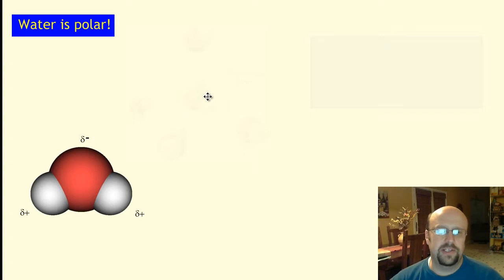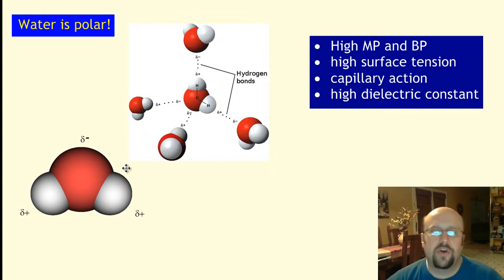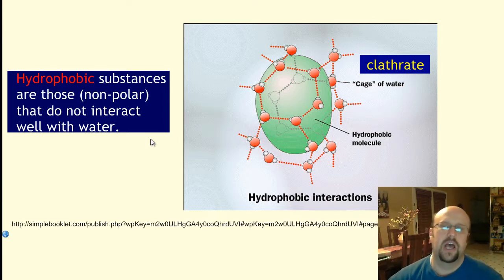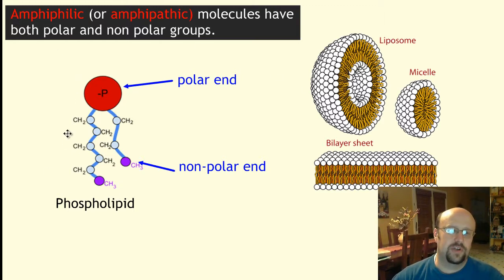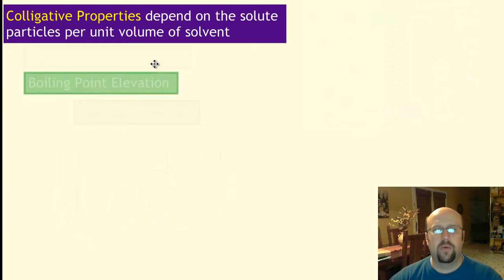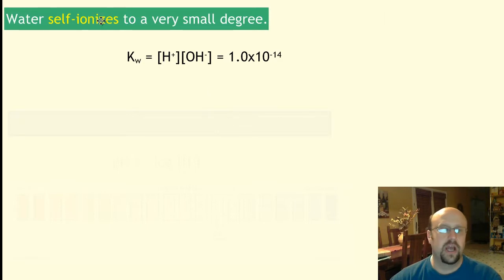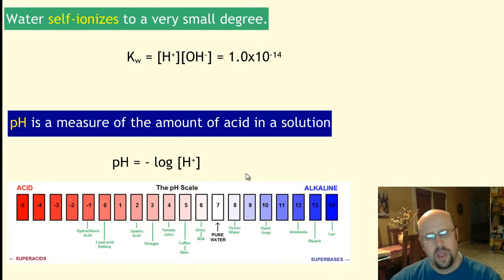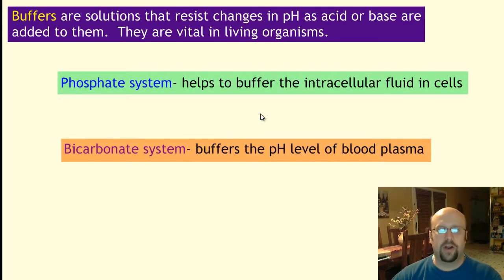IOB Solutions Review